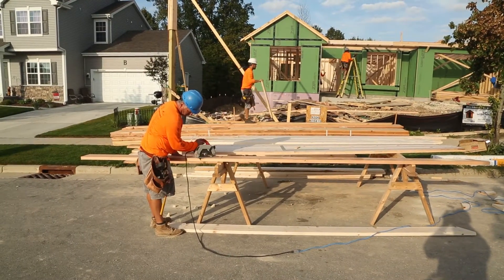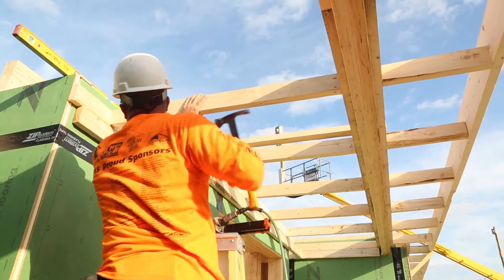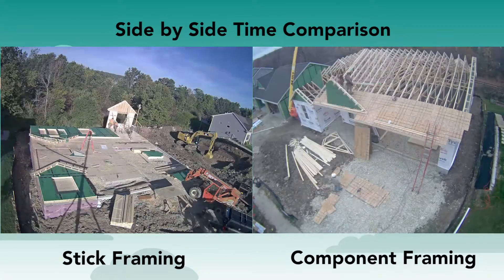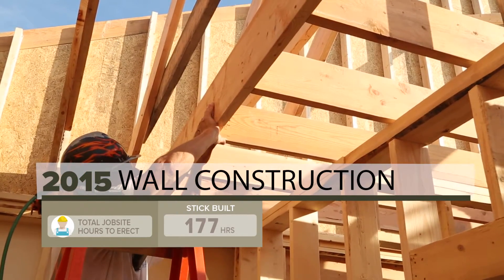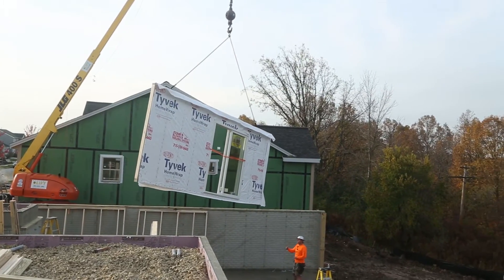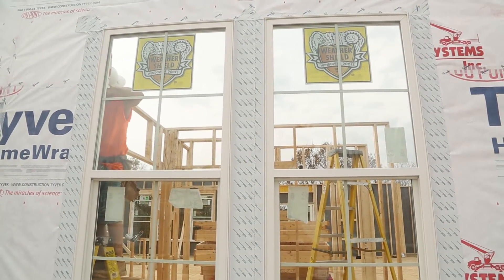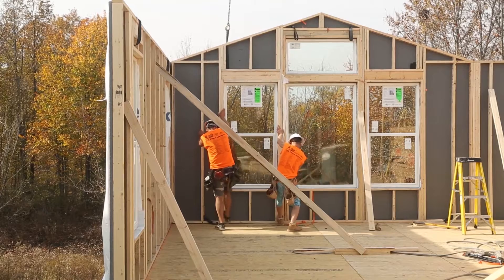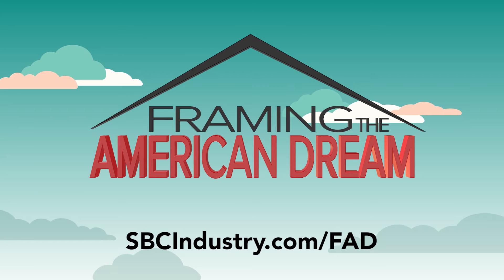Framing the American Dream: Wall Panel Data for Builders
Framing the American Dream data suggests that installing wall panels completes the task of framing a building’s walls in a fifth the time, requires less framer skill and experience, and ultimately results in a product that is more precise.